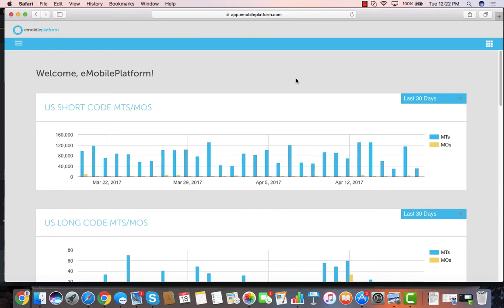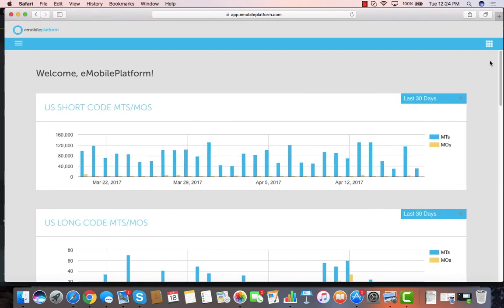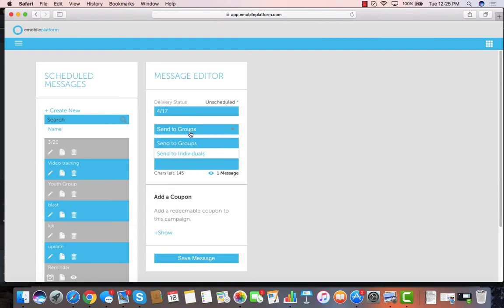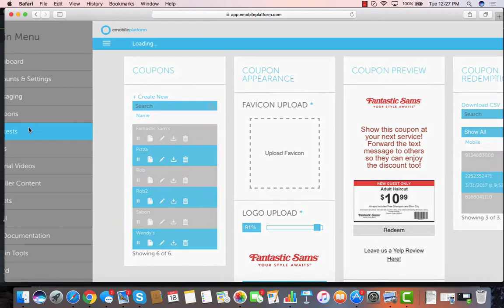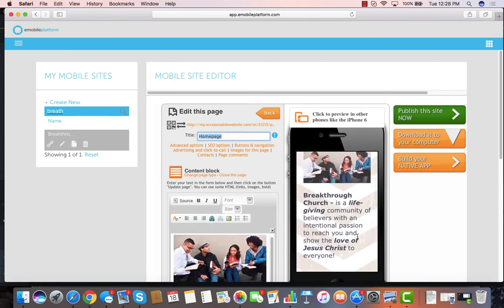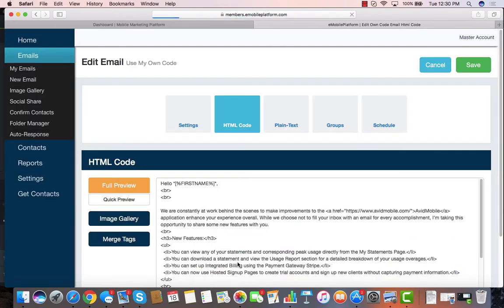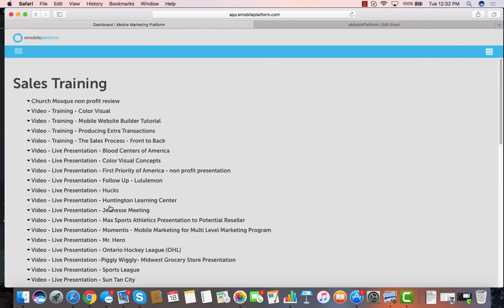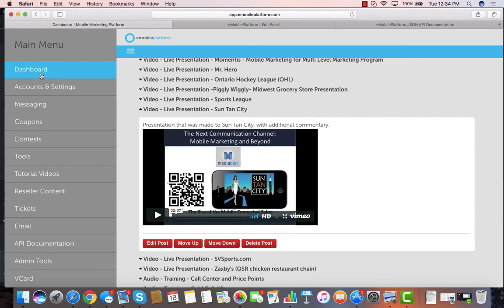AvidMobile Reseller Platform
Full Reseller platform demo.